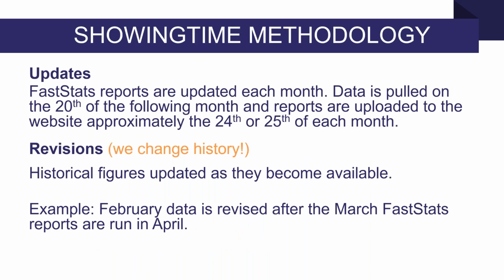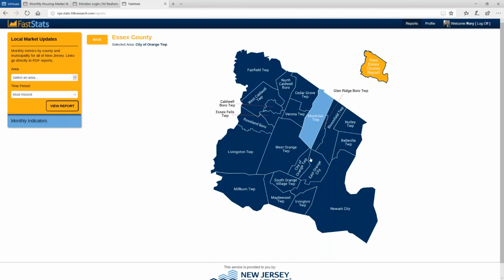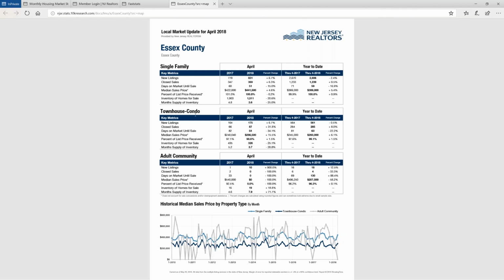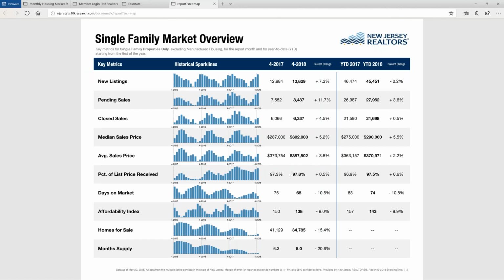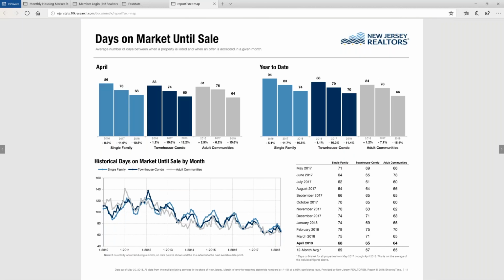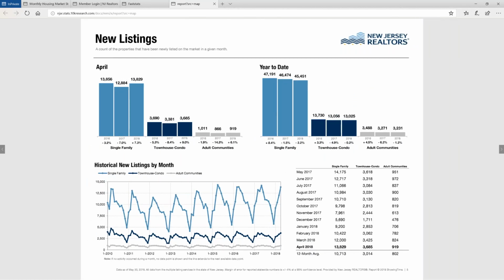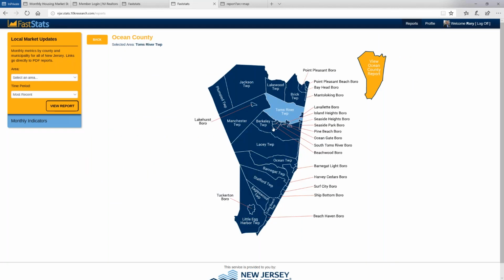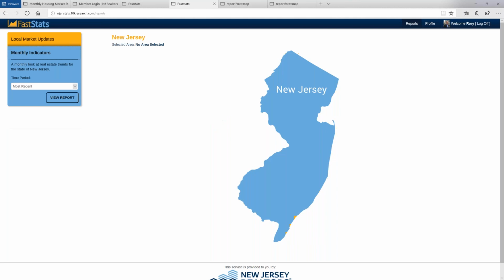10K Research Webinar: Get to Know Your Market with MarketStats by ShowingTime